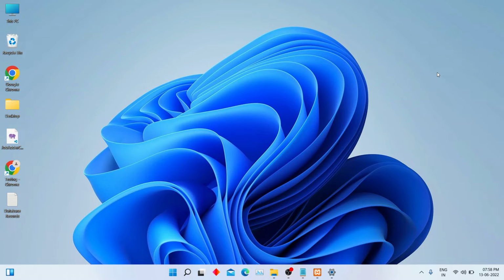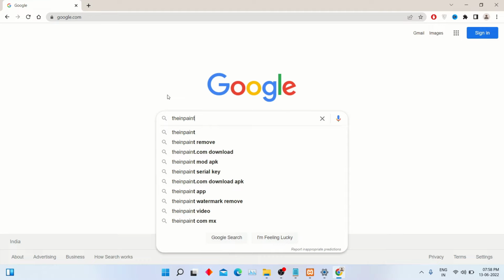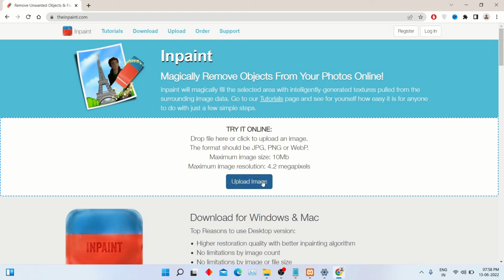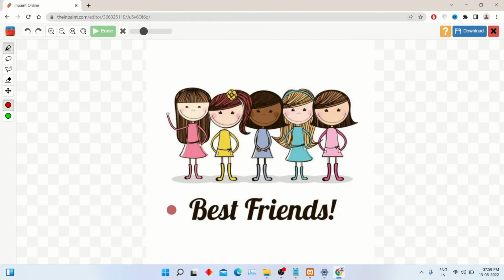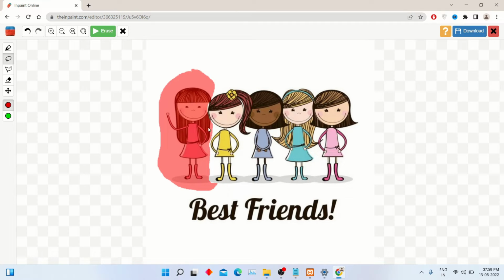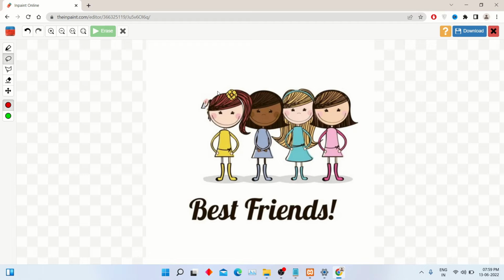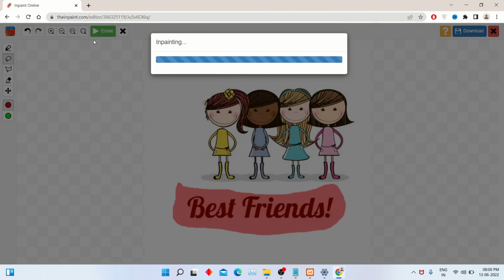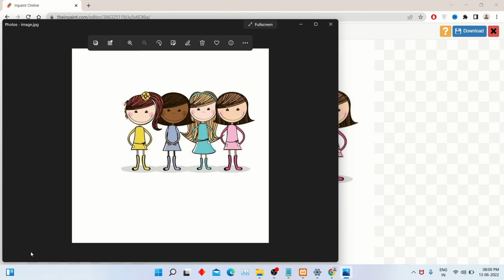How To Remove People From Photo Without Photoshop 2022 | Remove Anything From Photo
Hello Guys Today You Will Learn How To Remove Anything From Photo. If You Don't Have Photoshop and You Want to Remove People From Photo or Background . Then Follow These Steps To Remove People From Background.